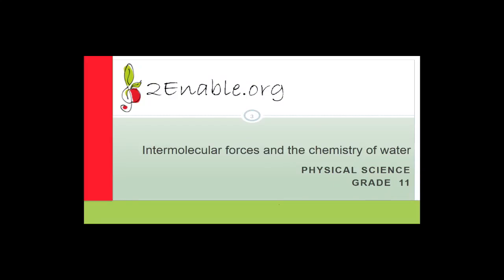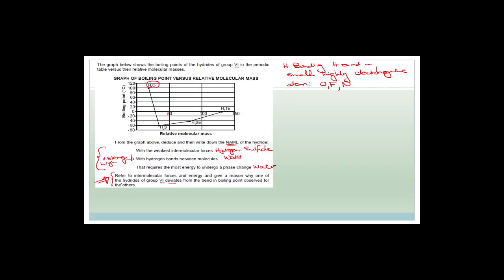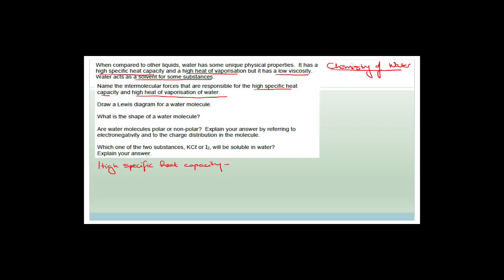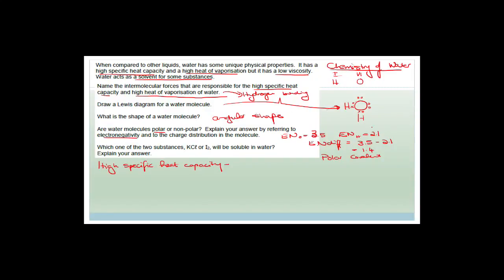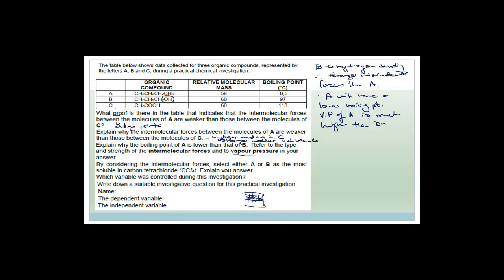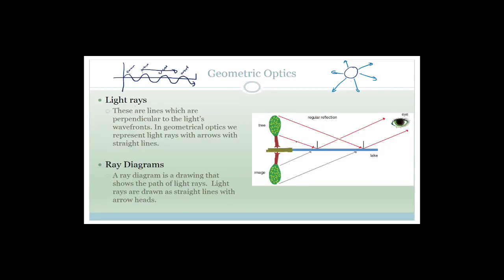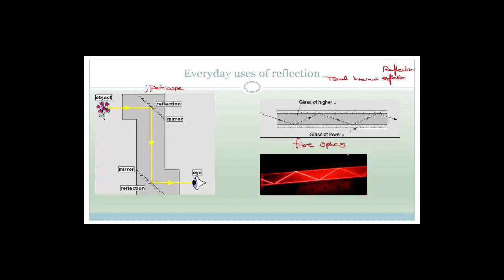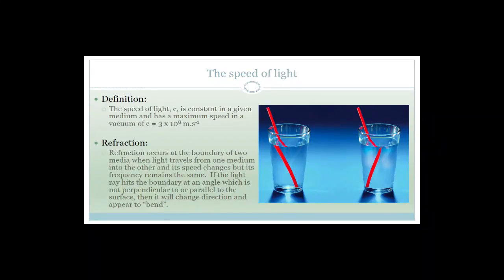Intermolecular Forces, Chemistry of Water Week 10 and 12 Revision